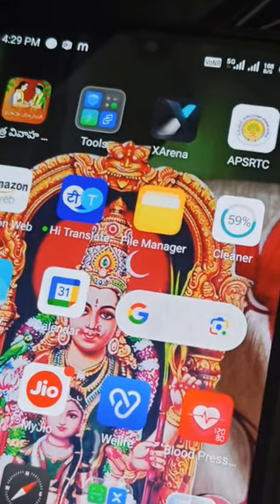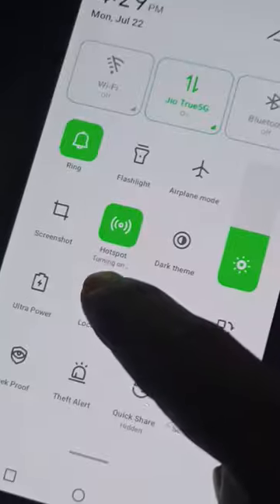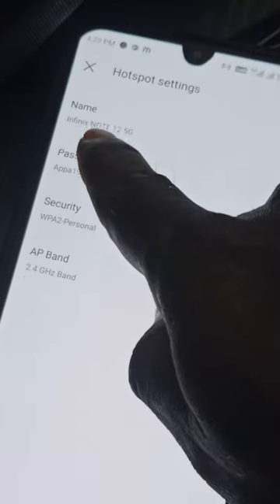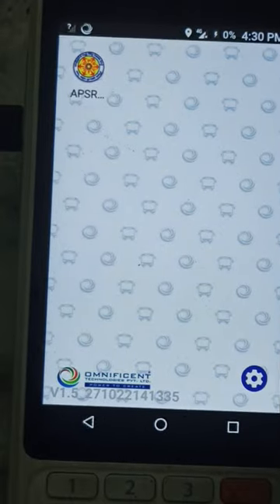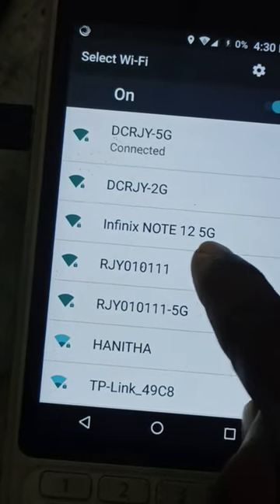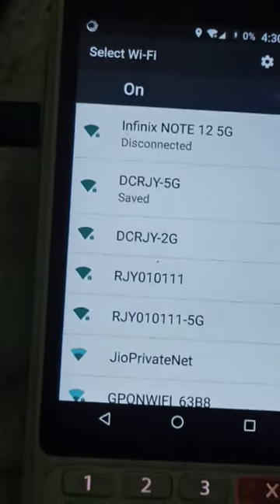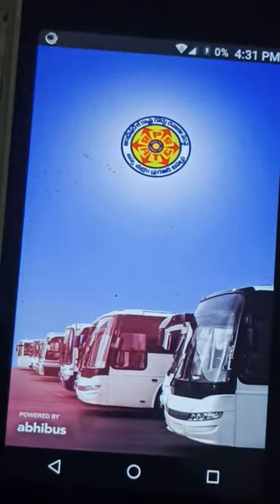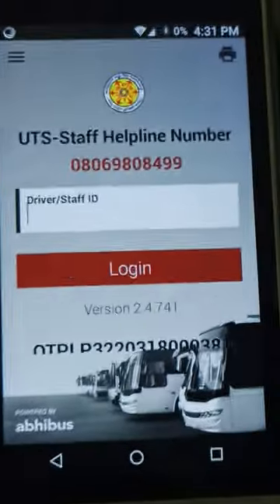HOW To Connect wifi Hot spot to EPOS machines in Apsrtc